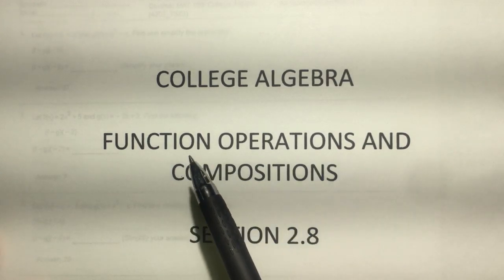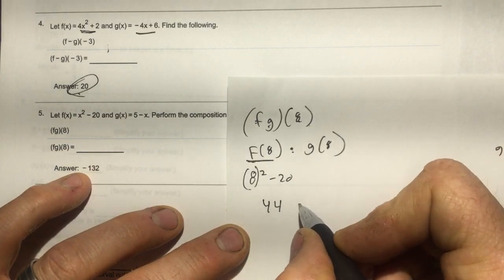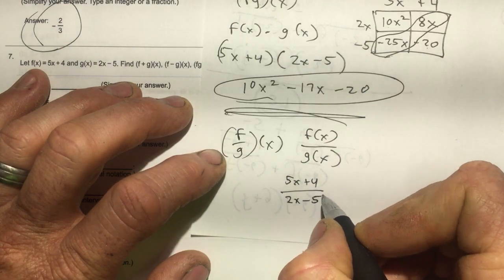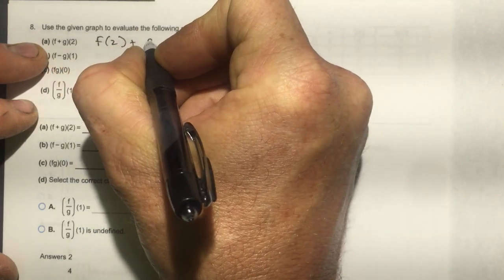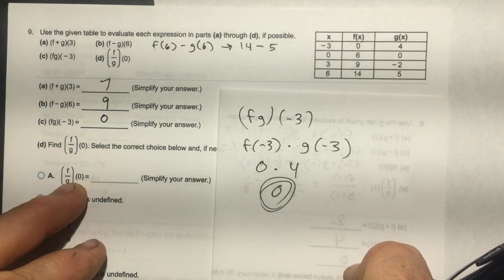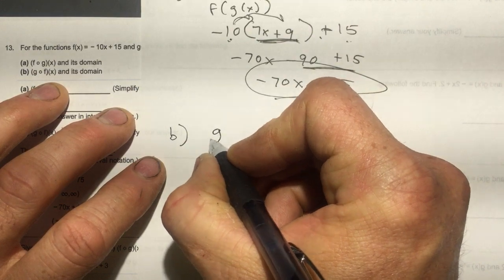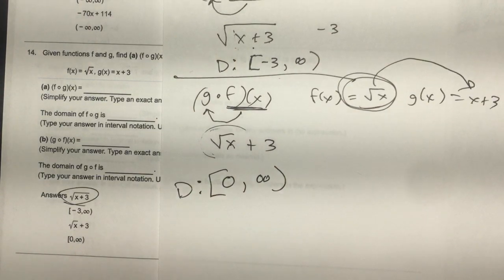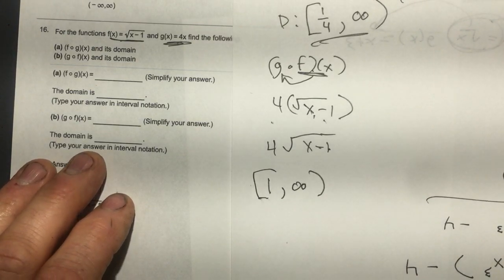COLLEGE ALGEBRA: FUNCTION OPERATIONS AND COMPOSITIONS (SECTION 2.8)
Math rules!